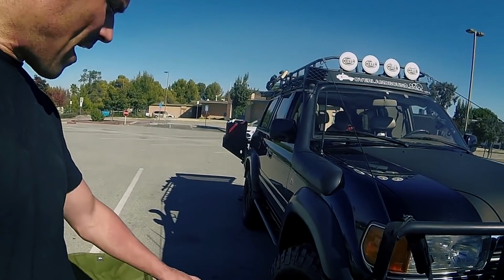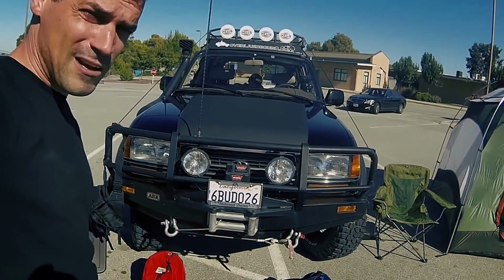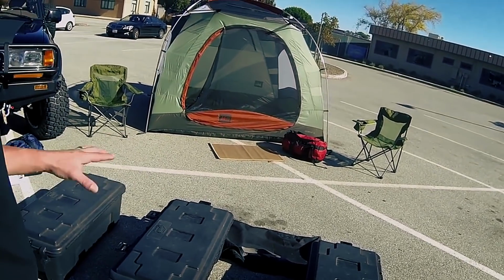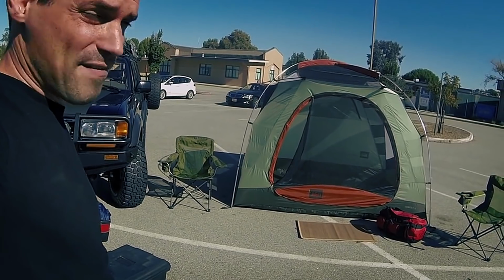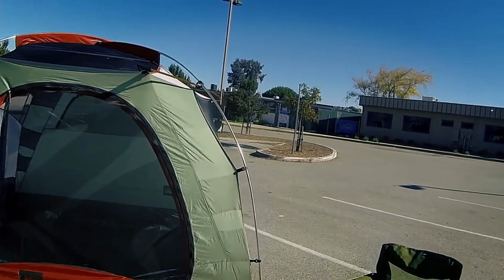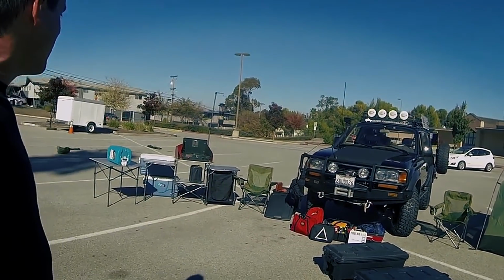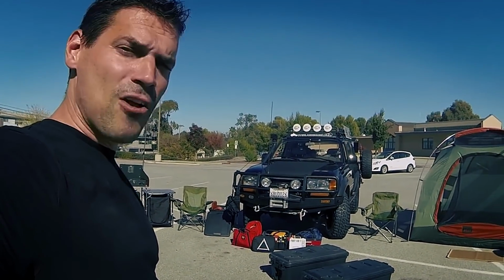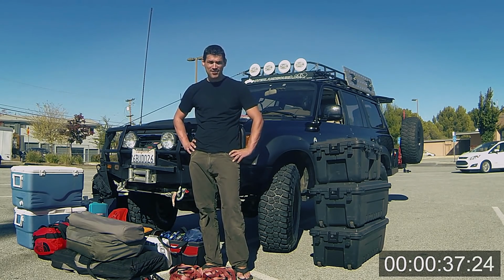Get Out of Town in 20 Minutes! [5-Years Later!]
Here are the resource links mentioned in the video!

Communication: Garmin InReach Explorer Plus:
Communication: Yaesu Original FTM-400XDR HAM
Communication: Uniden PRO520XL 40-Channel CB Radio
Communication: Midland MXT400 40 W GMRS:
Storage: Roof Rack Storage Containers:
Recovery: MaxTrax Recovery Boards:
Recovery: Warn 87800 M8000-s Winch with Synthetic Rope:
Lights: KC HiLites - MEMBER DEALS (must log on as member):
Tires: BFGoodrich Mud-Terrain T/A KM2
Tent: Gazelle T4 Camping Hub Tent (4-person):
Battery: NorthStar Ultra High Performance Group 31 AGM Battery:

Mavic Pro Drone:
Canon EOS 5D Mark IV Full Frame Digital SLR:
Canon EF 50mm f/1.8 STM Lens:
Canon EF 24-105mm f/4L IS USM Zoom Lens:
DJI Phone Camera Gimbal OSMO MOBILE:
Azden WHD-PRO Wireless/Shotgun Microphone Audio Kit:
Zoom H1 Handy Portable Digital Recorder:
AZDEN EX503 Omni-Directional Lavaliere Microphones:
Pelican Air 1525 Case With Foam (Black):
Aputure Amaran LED Video Camera Light Panel 5500K:
Aputure Amaran On Camera LED Light:
Video Editing Software - Adobe Create Suite: